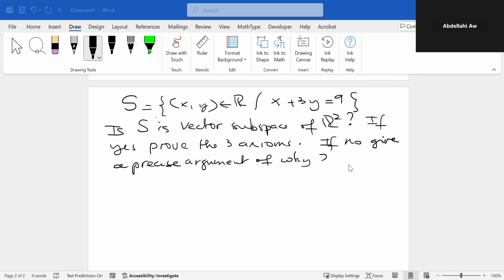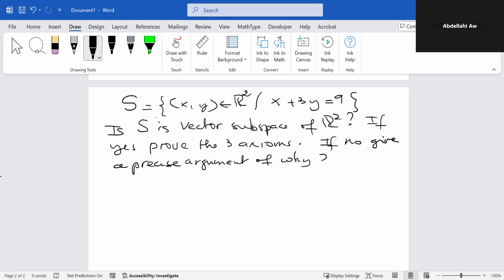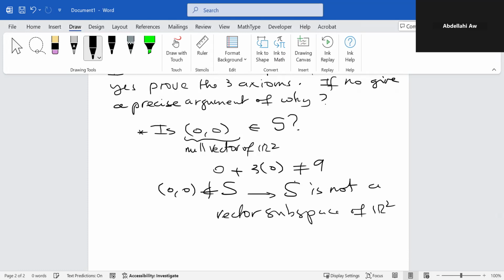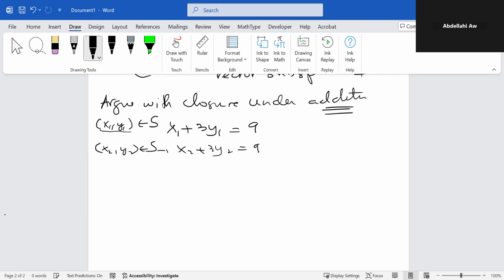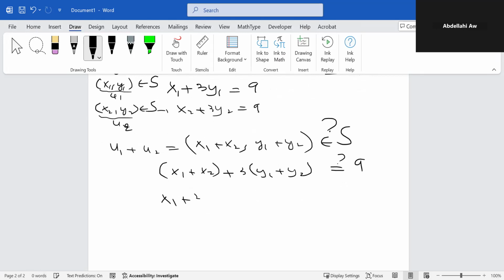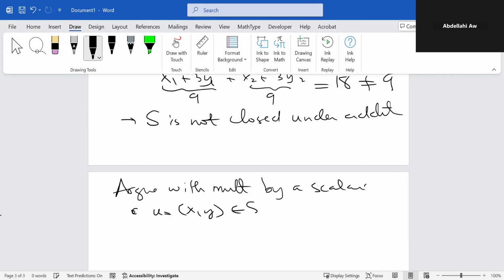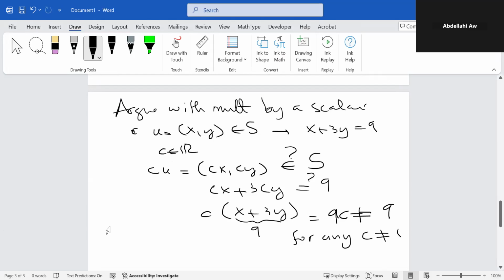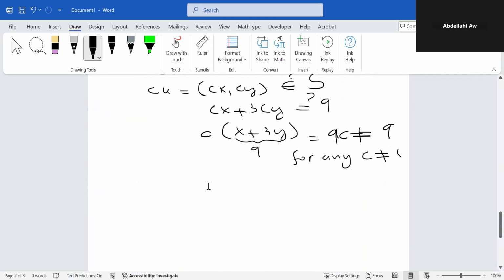Proving that a given set S is NOT a vector subspace